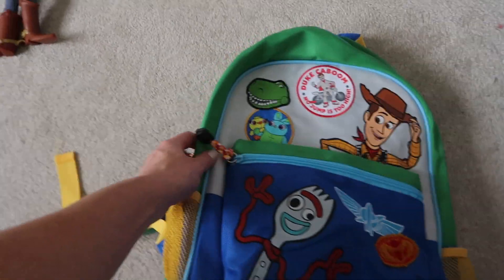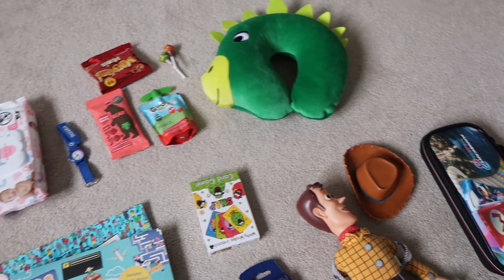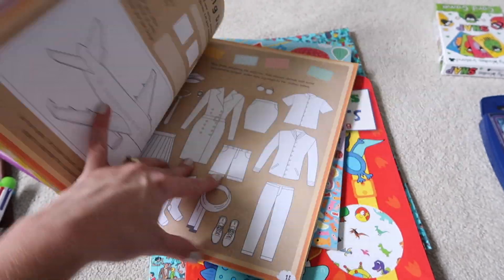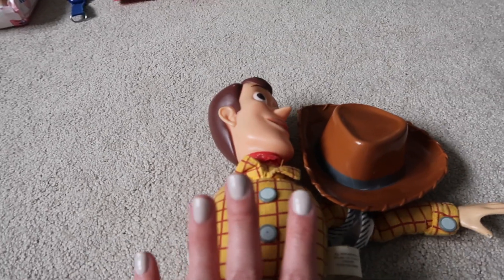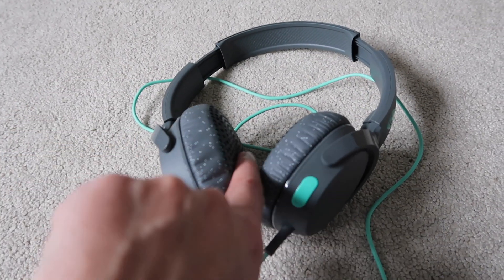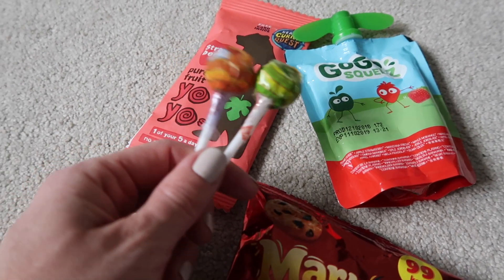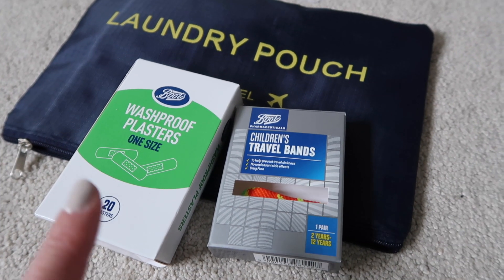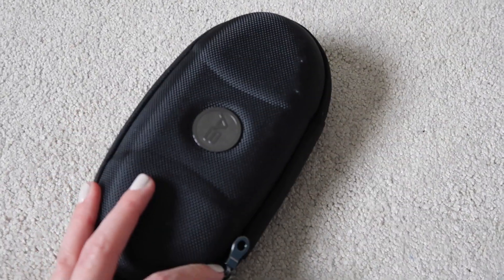WHAT TO PACK IN A KIDS CARRY ON CASE FOR HOLIDAY | PACKING FOR A FLIGHT WITH KIDS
Stabilo Pens on a ring
On The Plane Activity Book
Wheres Wally Book
Marvel Top Trumps
Woody Toy
Nintendo Switch
Nintendo Switch Carry case
Skull Candy Riff Headphones
Packing Cubes
Anti Sickness Bands

Hiii, I'm Lucie! I'm a parenting and lifestyle blogger and mum to five year old Harry.  Harry was born profoundly deaf and is a bilateral Advanced Bionics Cochlear Implant user.